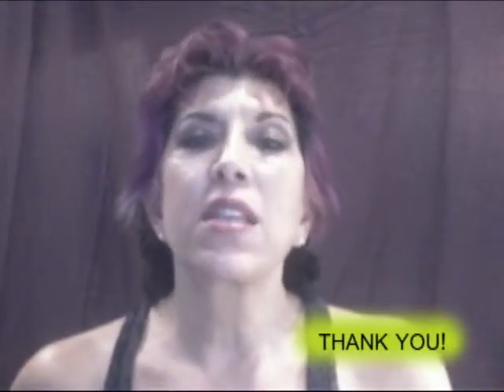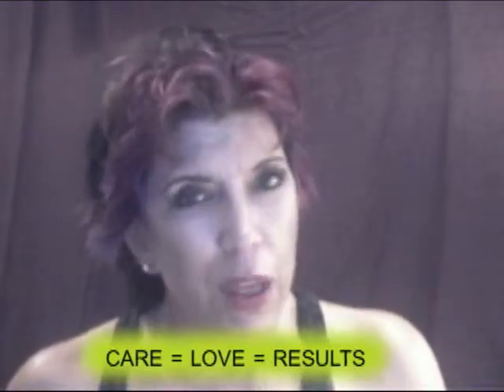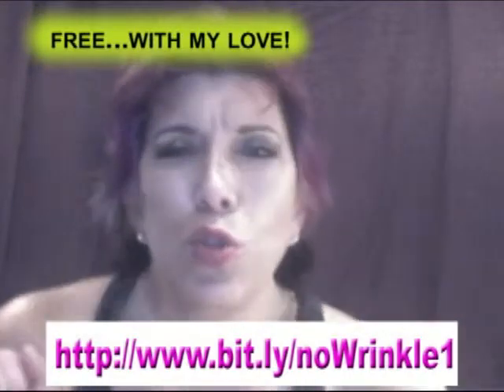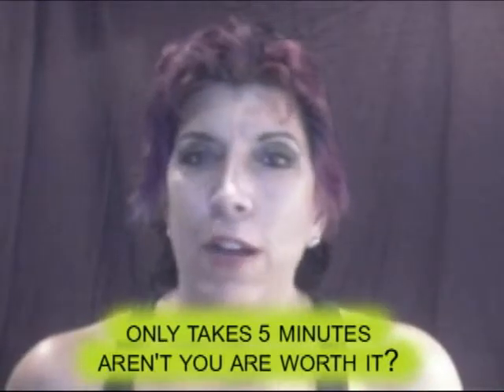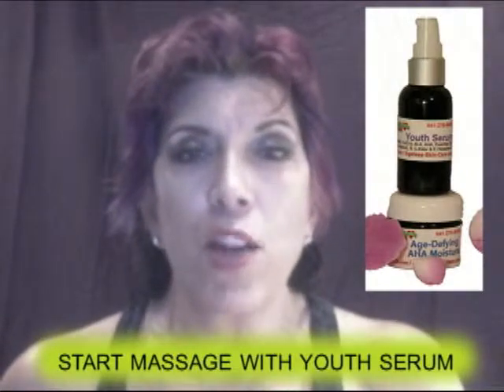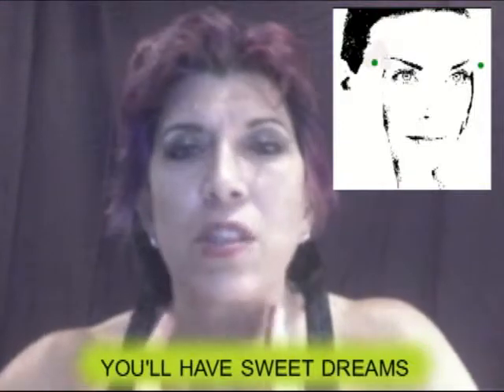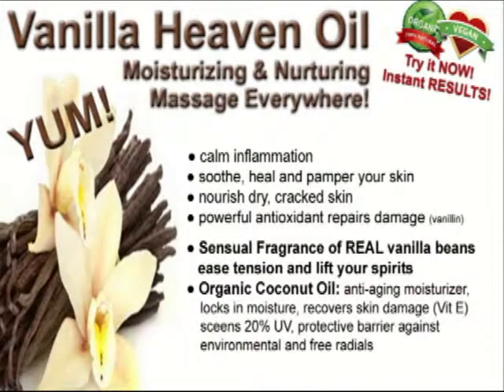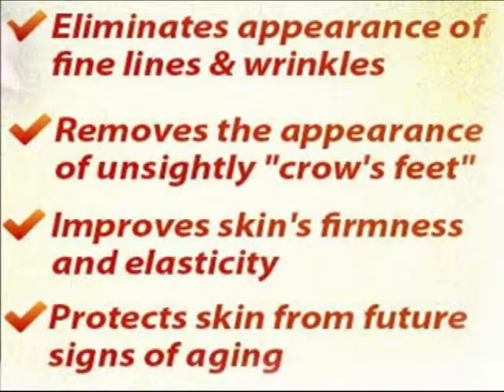do-it-yourself FaceLift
Part 6-7
Multi-Task!
Apply your 2-minute Youth Serum and use acupressure points to stimulate circulation along with accelerating collagen (reduces wrinkles) and elastin (lightens saggies).
So relaxing! CARE for yourself!